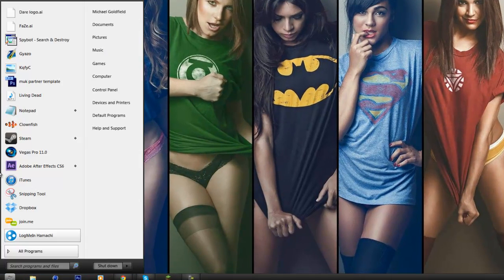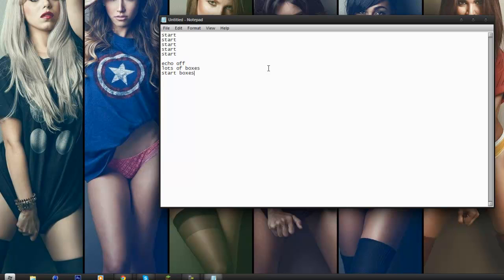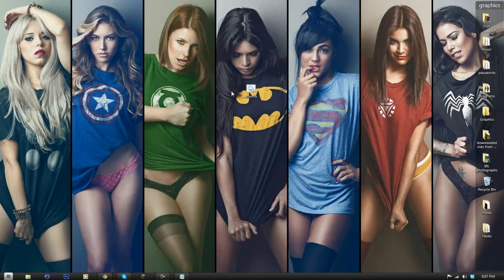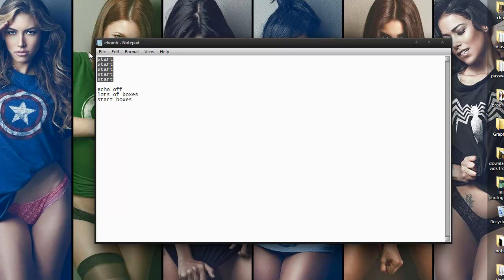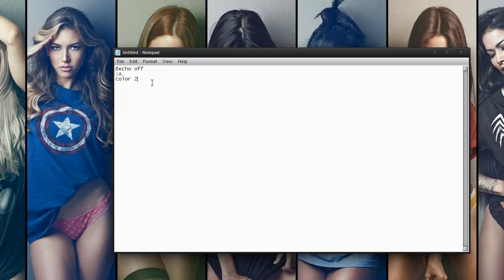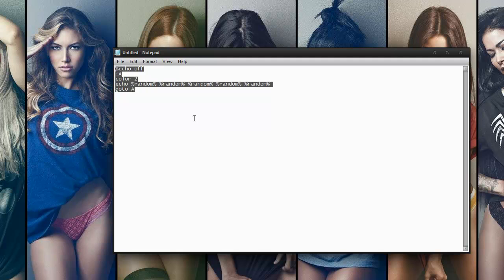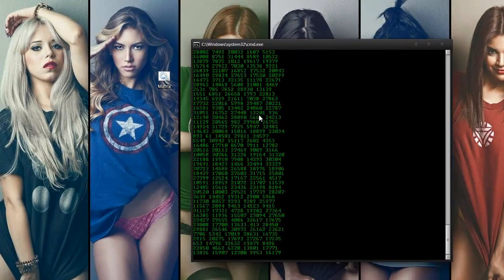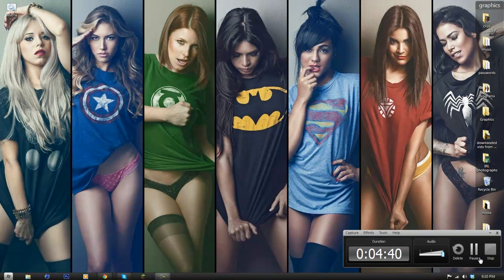How To Hack With Notepad (for beginners)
comments are disabled due to repeated spam

Matrix Code:

@echo off
:A
echo %random% %random% %random% %random% %random%
goto A

Ebomb:

Start
Start
Start
Start
Start

Echo off
lots of boxes
start boxes